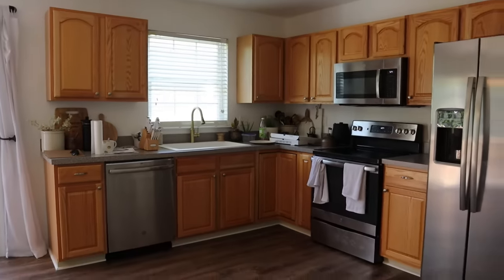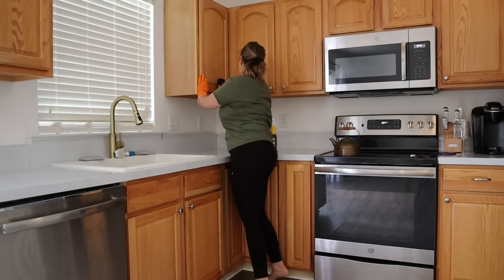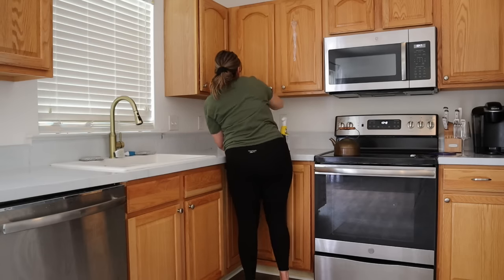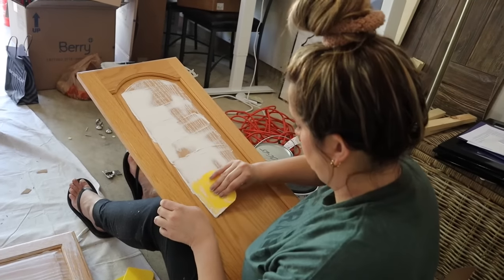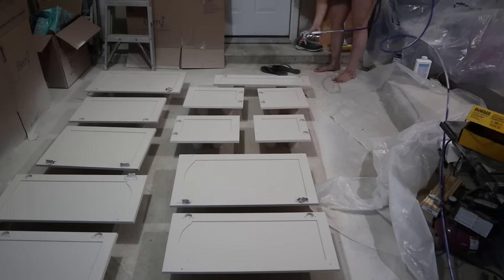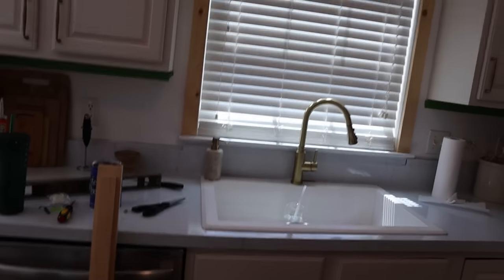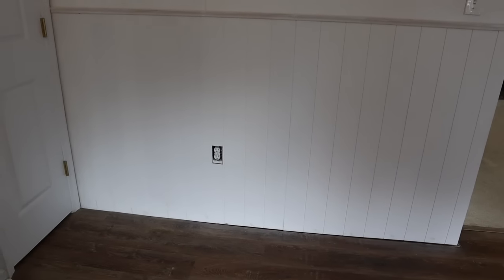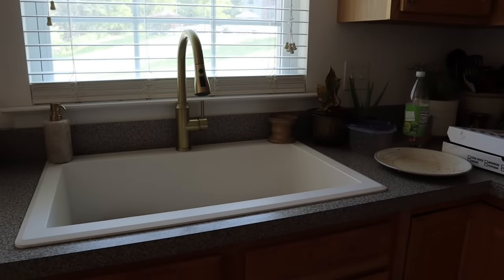Kitchen Makeover on a Budget | Refinishing Kitchen Cabinets | Kitchen Makeover Ideas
Hello everyone! My kitchen makeover had to be done on a budget so there is plenty of DIY in here. Refinishing kitchen cabinets can cost hundreds, if not, over $1,000! This project definitely took some time, but in the end it was well worth it. Below I linked the products I used that I would recommend to you based on my experience.

I am not a professional, just a lady trying to create a beautiful home!

If you don’t see something here, just drop me a comment and I’ll try to get back to you!

Contact paper
Aqua Cost grain filler
Grain filler spreaders
Paint sprayer (highly recommend if it’s in the budget)
Kilz Primer
Trim brush (highly recommend)
Brass pulls
Brass knobs
Brass cup pulls (similar ones)
Felt cabinet bumpers (highly recommend)

*I initially used BIN Zinsser shellac based primer as it was highly recommended. I’m not sure if I got a bad can (it was the last can on the shelf) but it nearly ruined my sprayer, even though it should be compatible, by coagulating and hardening inside. It also rolled on patchy and lifted. Based on my personal experience I may not purchase it again. With tax it was about $80. I switched to my Kilz 3 and had no problems.